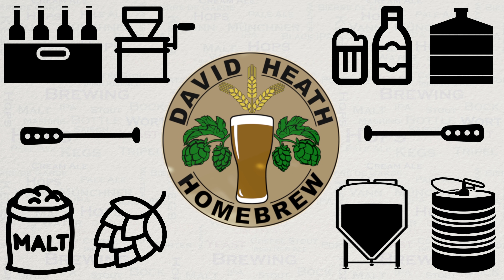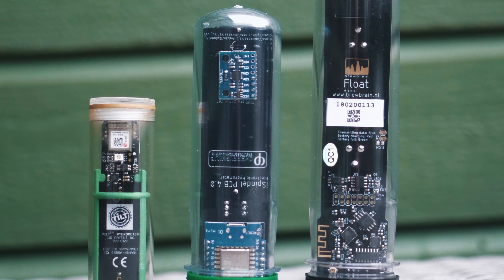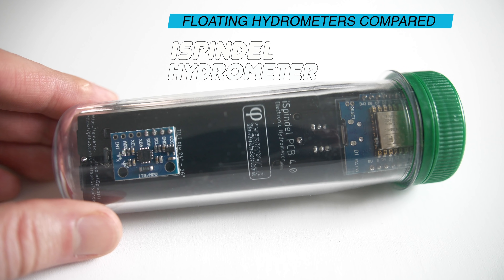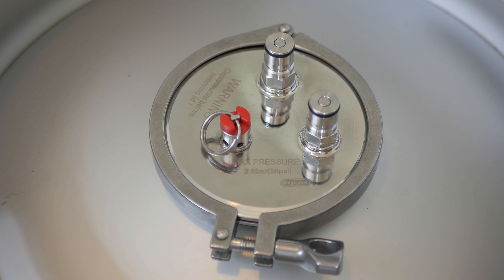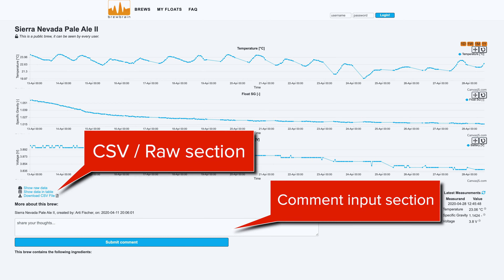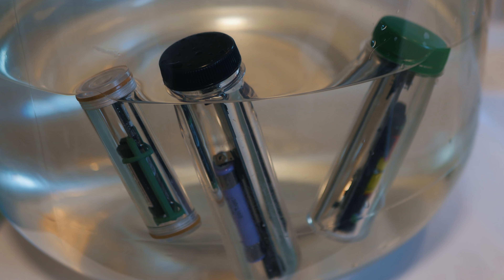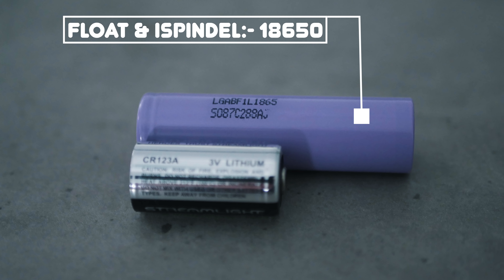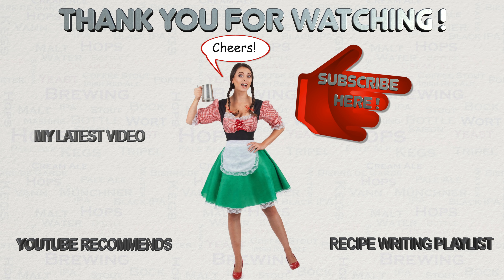Floating Digital Hydrometers Comparison Tilt vs Float Vs iSpindel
This video compares the Tilt vs the iSpindel vs the Float.
I have been testing these devices for this video for quite some months now and the end results are all in.  I compare accuracy, batteries, user experience, value for money and more.
Also, with new users in mind, I explain what you can and cannot expect from any of these devices.
Here are some website links:-

Channel links:-